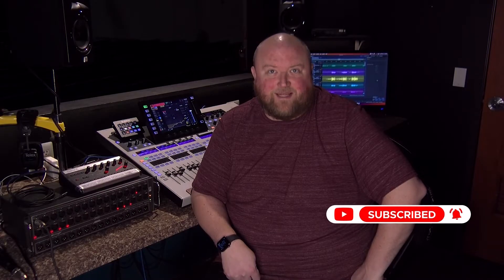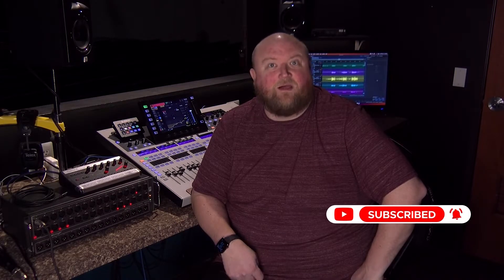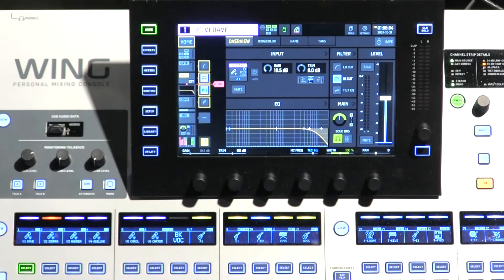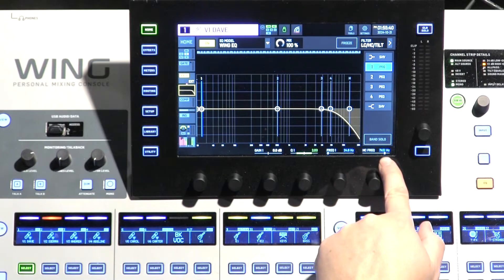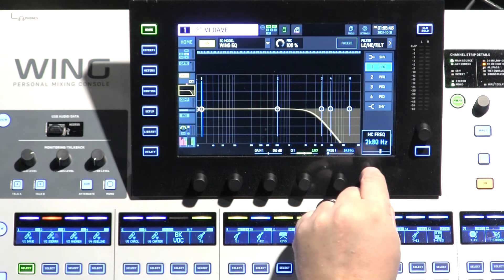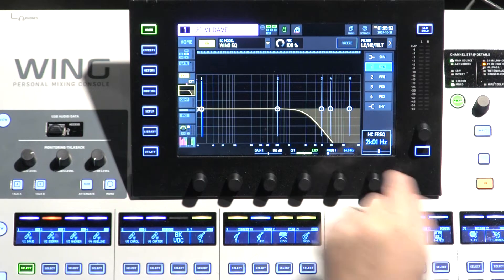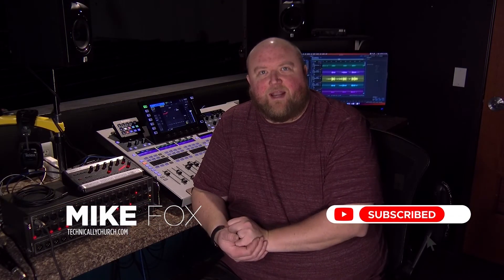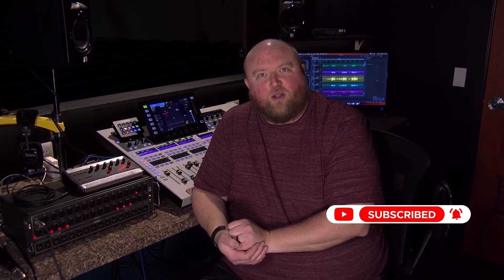High Cut Filter Explained on the Behringer Wing – Easy Tutorial!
Want a better mix on the Behringer Wing? The High Cut Filter can help clean up your sound and remove unwanted high frequencies! Some consoles call this a Low-Pass Filter, but Behringer refers to it as a High Cut—same function, different name. In this video, I’ll show you exactly how to find and use the High Cut filter on your Behringer Wing.

In This Video, You’ll Learn:
✅ What the High Cut Filter is and how it works
✅ How to access and enable it on the Behringer Wing
✅ Practical examples of how it affects your EQ
✅ The difference between High Cut and Low Cut settings

I make tutorials to help church tech teams improve their audio, video, and live streaming. More tutorials and resources are available on my